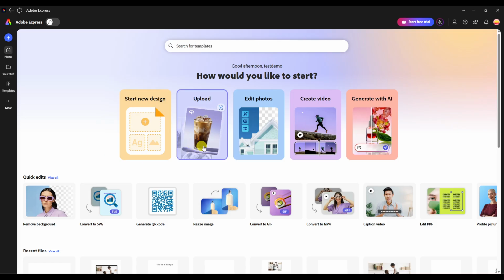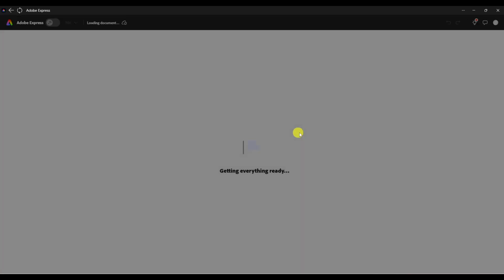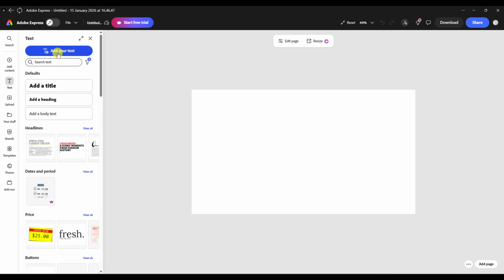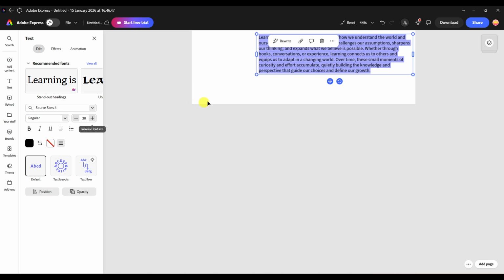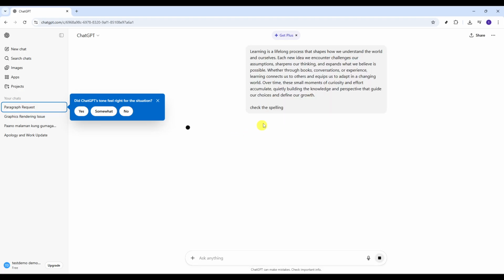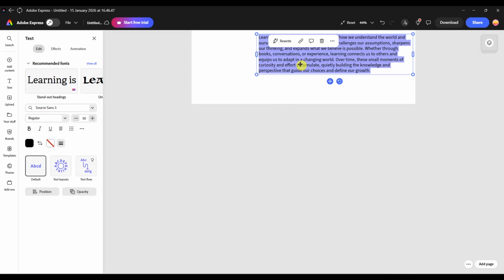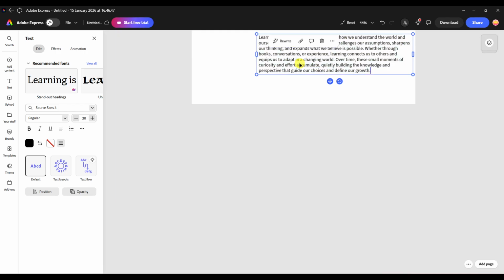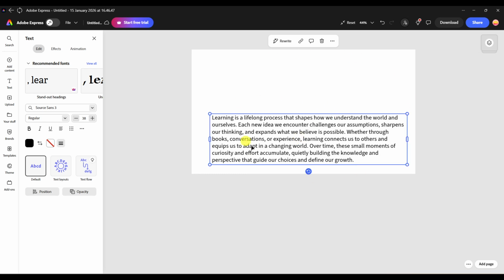How To Spell Check In Adobe Express (2026) (Complete Guide)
In this video, you’ll learn how to spell check in Adobe Express quickly and easily. This beginner-friendly Adobe Express tutorial shows step by step how to check spelling in your text, correct mistakes, and make your designs look professional.

Follow this Adobe Express guide to use the spelling tools effectively, fix text errors, and enhance your projects. Perfect for beginners, this Adobe Express 2026 complete guide makes editing text simple and straightforward.